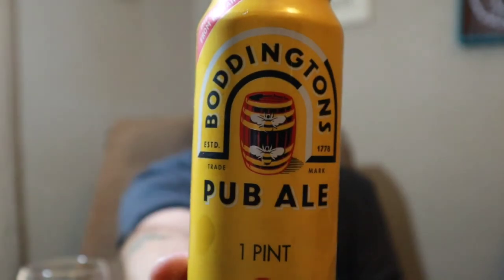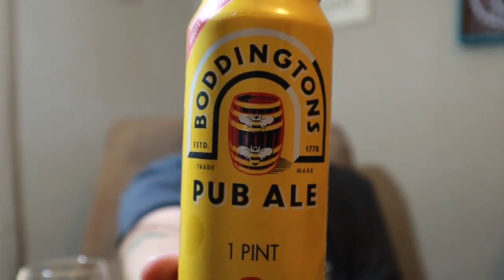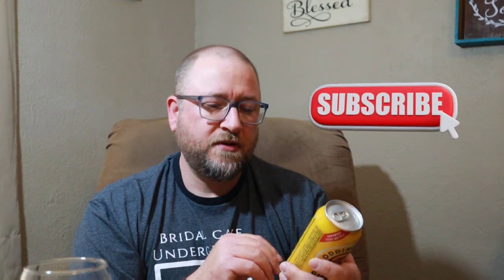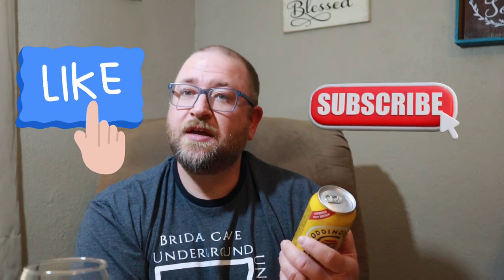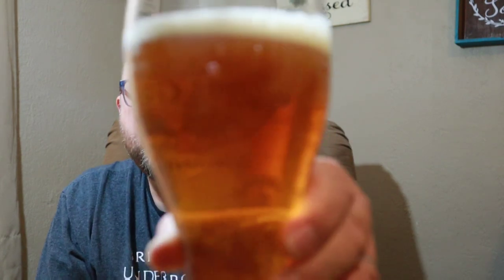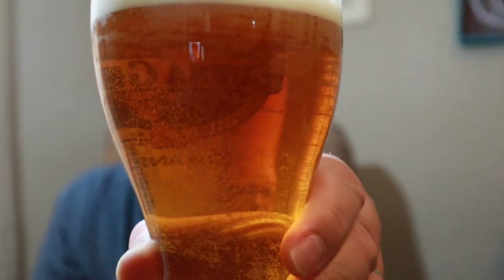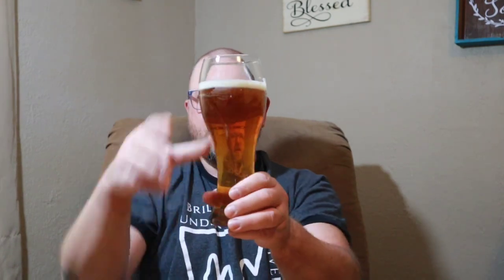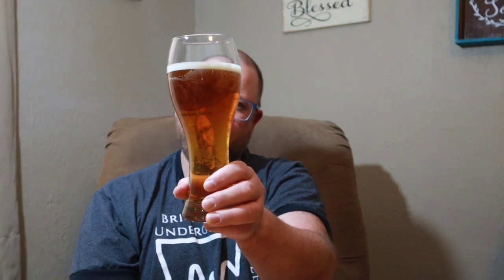Boddingtons Pub Ale Review// The Malted Gentleman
Welcome back! Thanks for joining your virtual drinking buddy as I enjoy Boddington Pub Ale brewed in England! Cheers 🍻!

Score: Bach Brandenberg Concerto No. 3 in G (1st Movement) by Wilfred Symphony